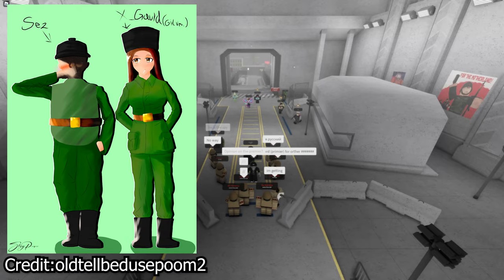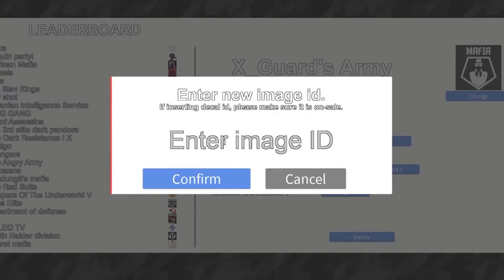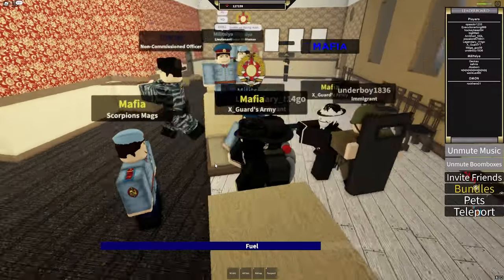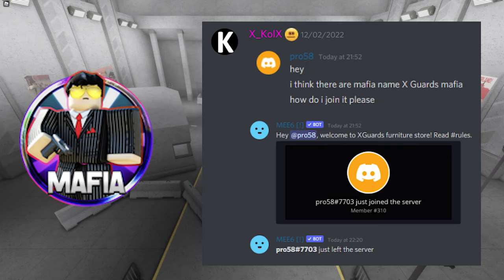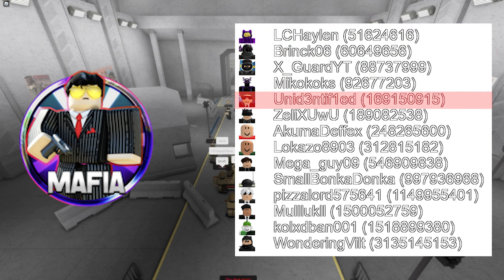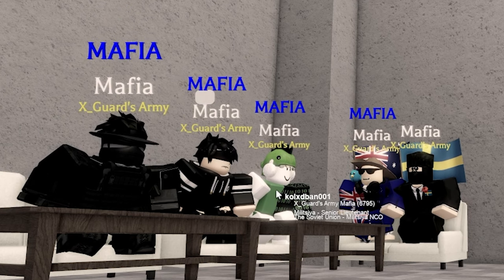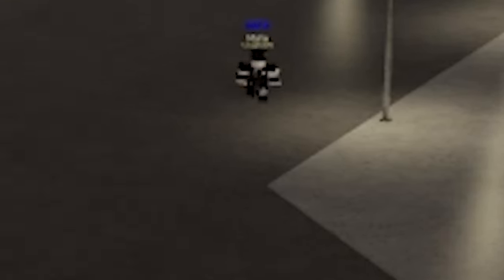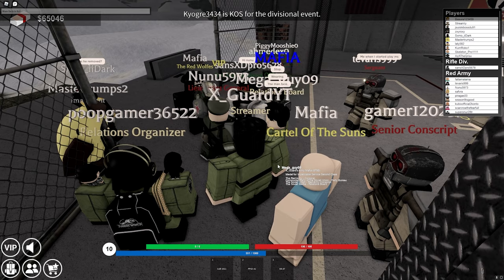Military Simulator Everything You Need To Know About Mafias.